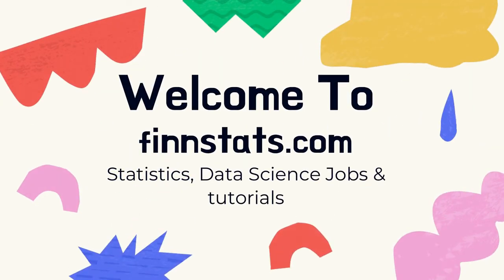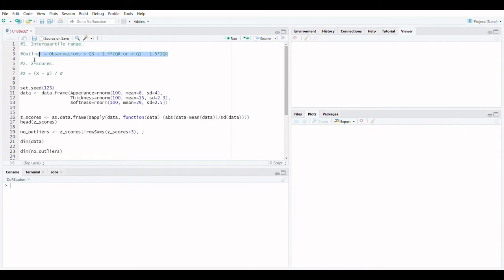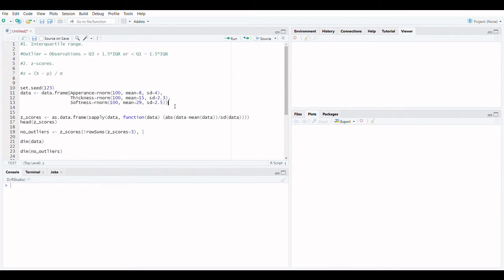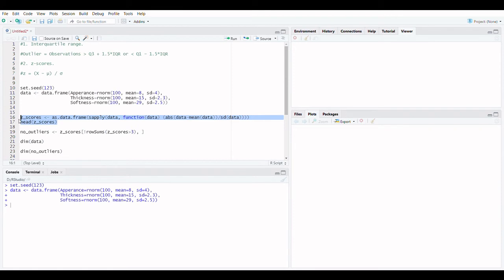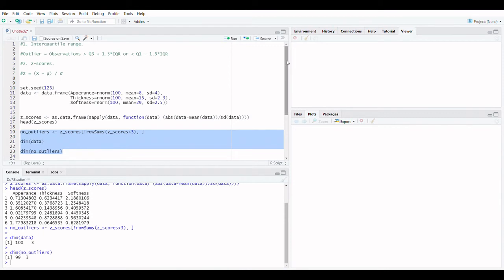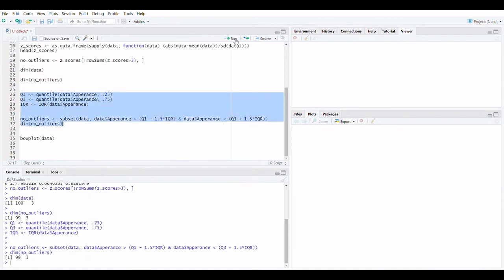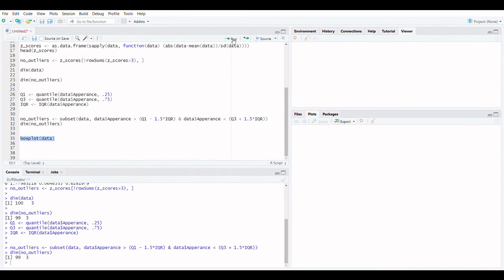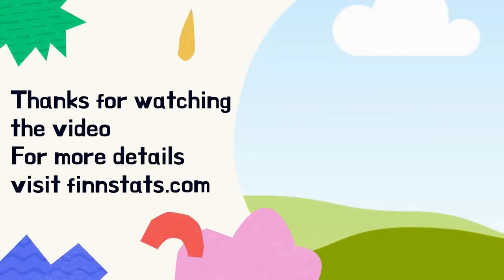How to Remove Outliers in R